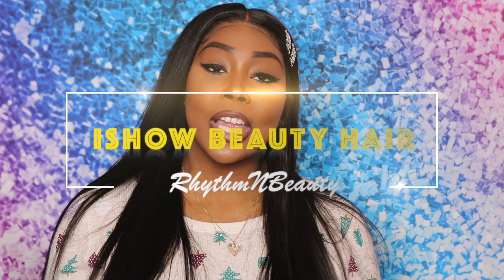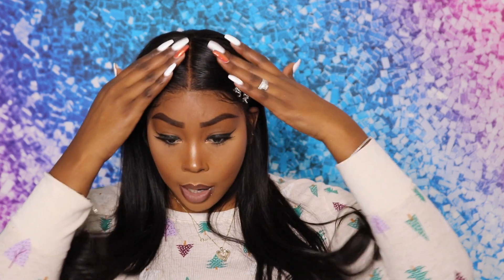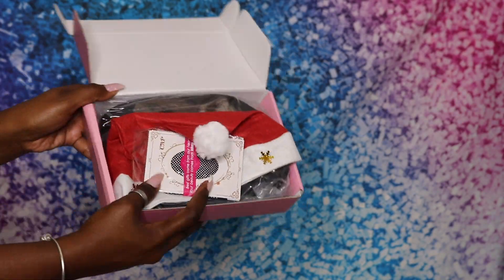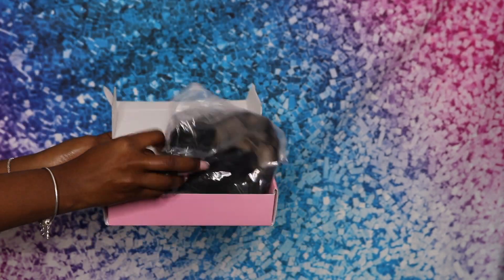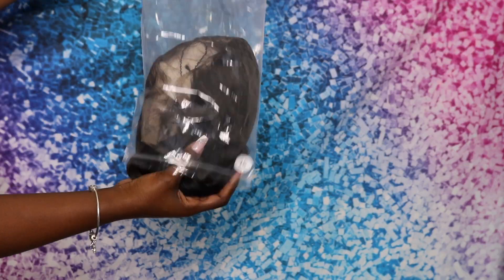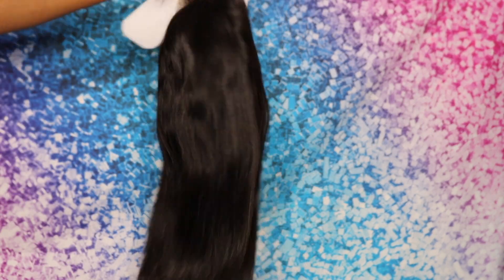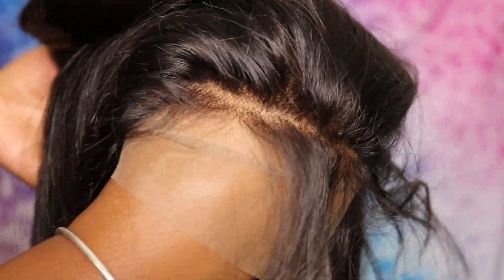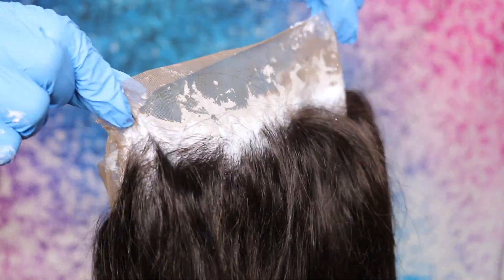BEST INSTALL OF THE YEAR!!!! || ISHOW BEAUTY HAIR REVIEW || RhythmNBeauty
T H U M B S U P if you are loving this unit! ♡♡♡